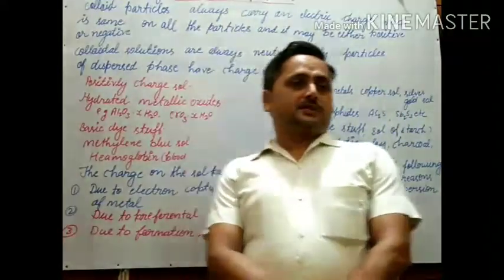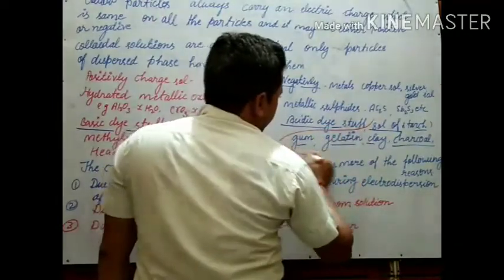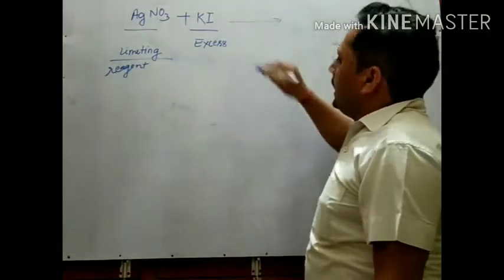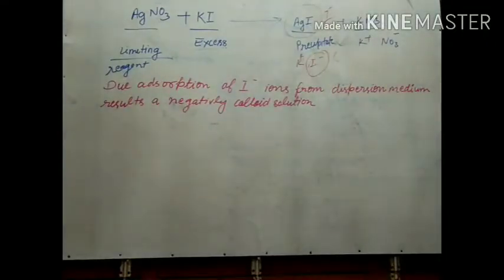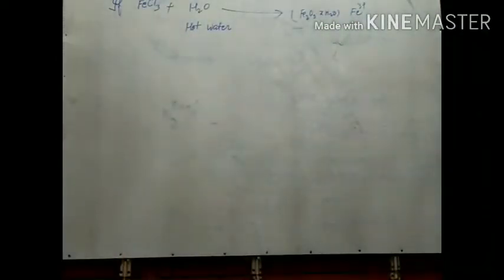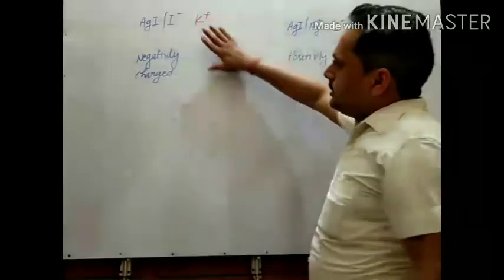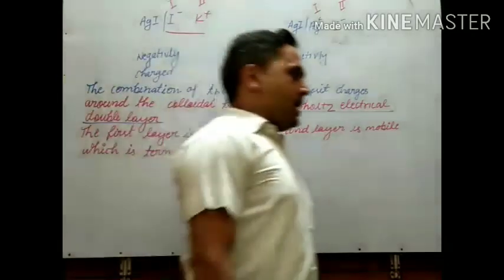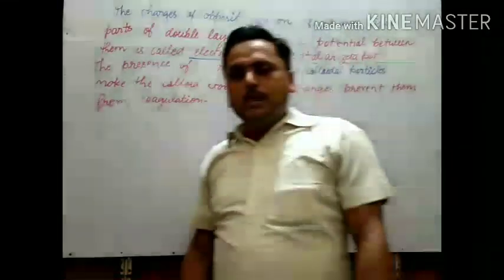Charge on colloid particles